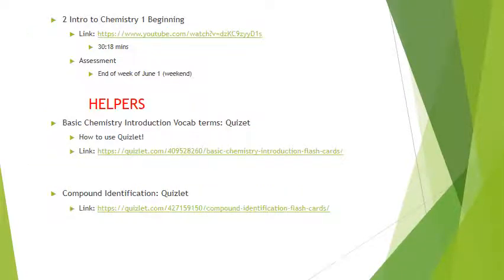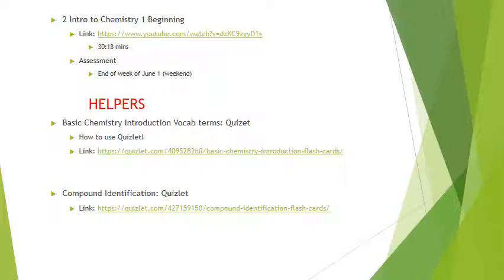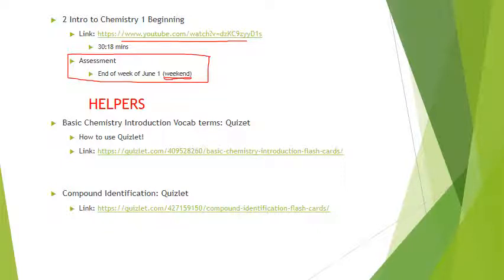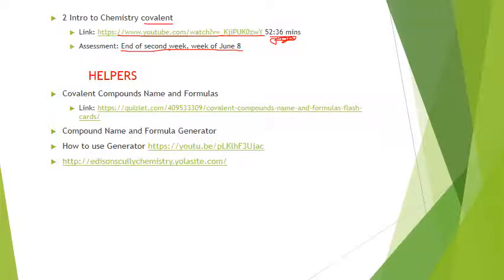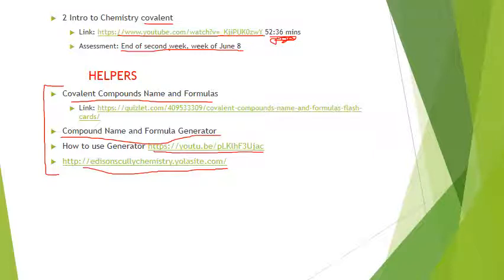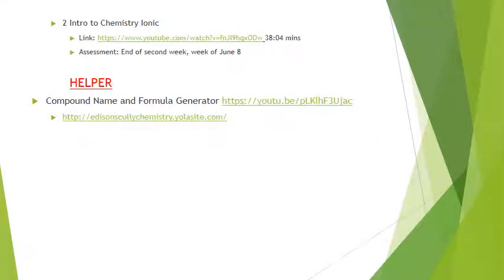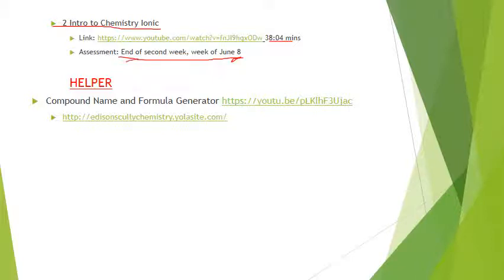First Test Material For Chem 110a